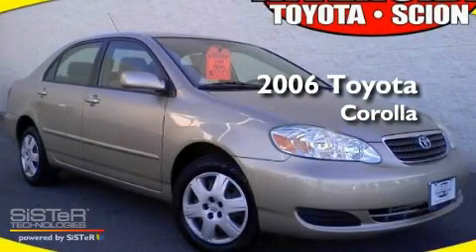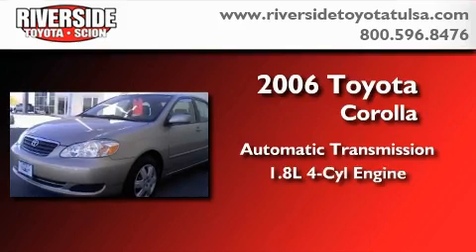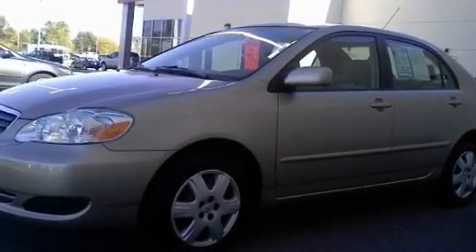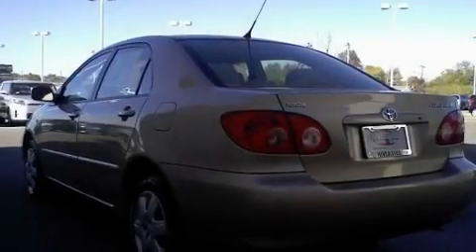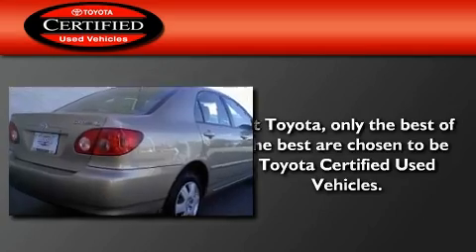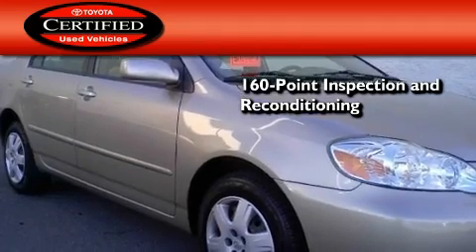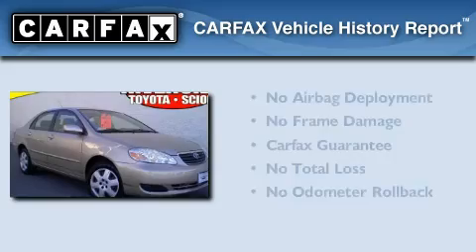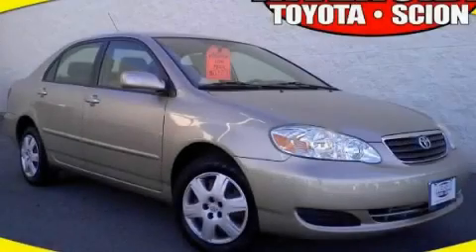2006 Toyota Corolla Certified Tulsa OK 74145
This is a certified preowned 2006 Toyota Corolla. This four door sedan has an automatic transmission, and an inline four cylinder engine. Its top features include air conditioning, a rear window defroster, a CD player, an engine immobilizer theft deterrent system, a chrome grill, dual airbags, and this vehicle has less than 64,000 miles. Toyota's certification includes a one hundered and sixty point inspection and an extensive reconditioning process, plus a 3 month 3,000 mile comprehensive warranty, and a 7 year / 100,000 mile powertrain warranty. Not to mention that this Toyota qualifies for the CARFAX buyback guarantee. This Vehicle won't last long at this price, call and arrange a test drive now.

 Year: 2006
 Make: Toyota
 Model: Corolla
 Engine: 4-Cyl 1.8 Liter
 Trans.: Automatic
 Exterior: Tan
 Miles: 63,016
 Interior: Beige

 6868 East B.A. Frontage Rd.

 Preowned 2006 Toyota Corolla Tulsa OK